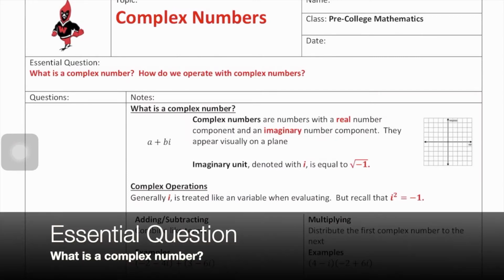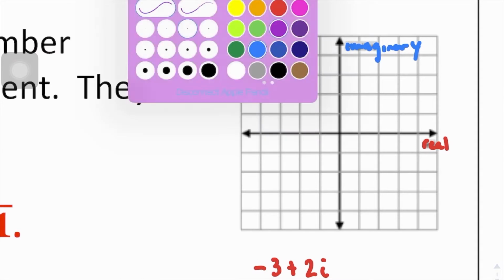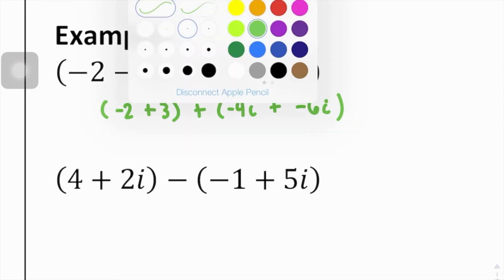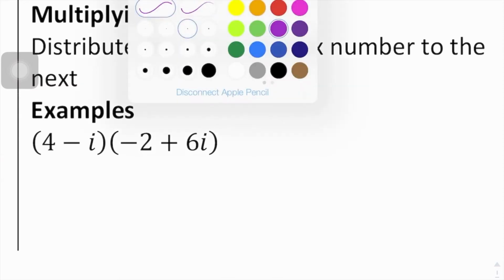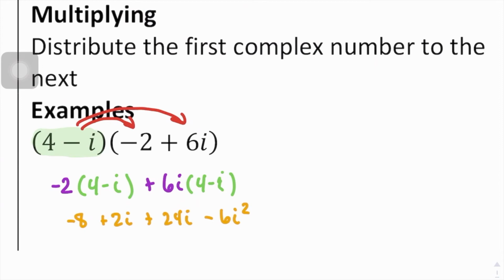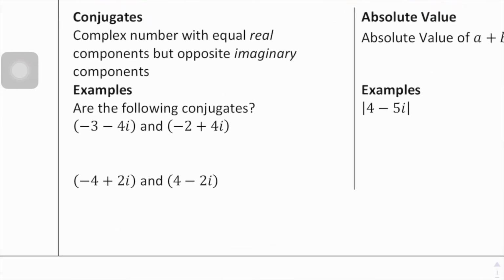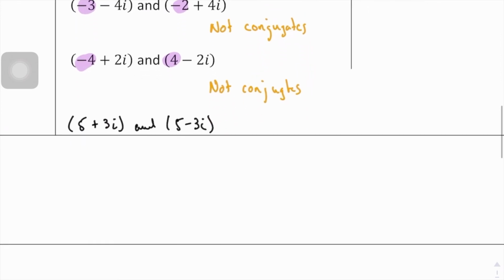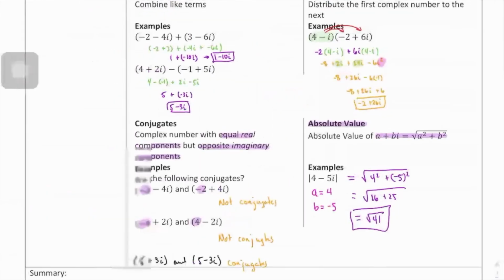Complex Numbers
Essential Questions
What is a complex number?
How do we operate with complex numbers?